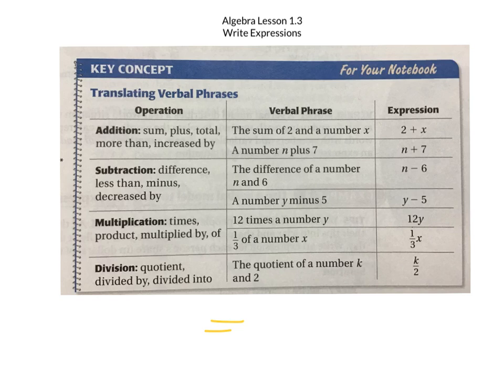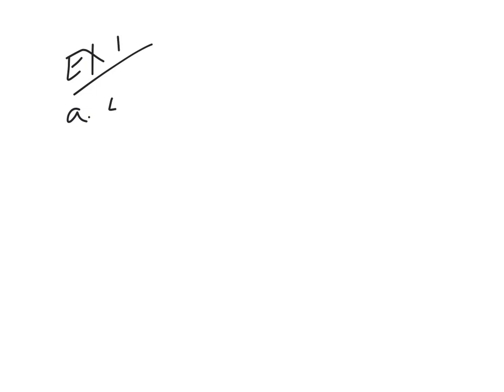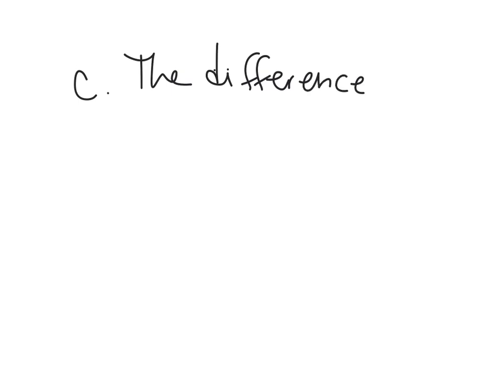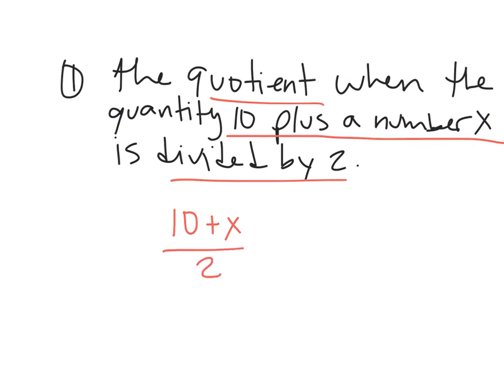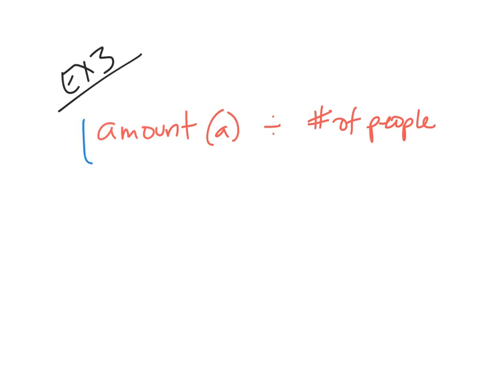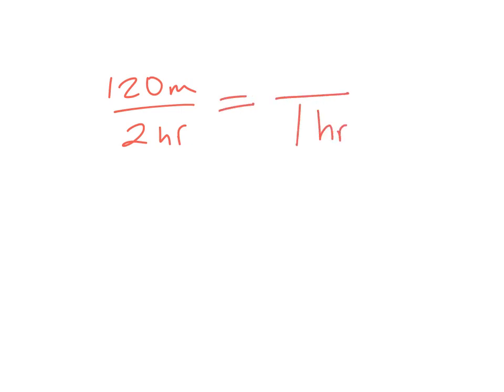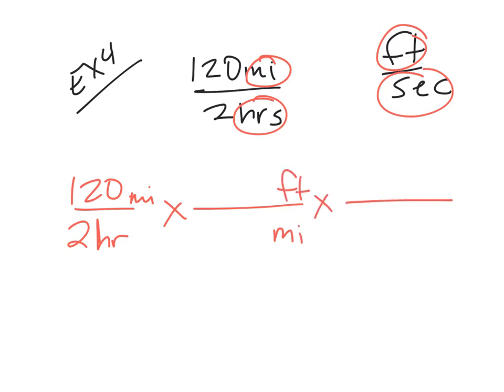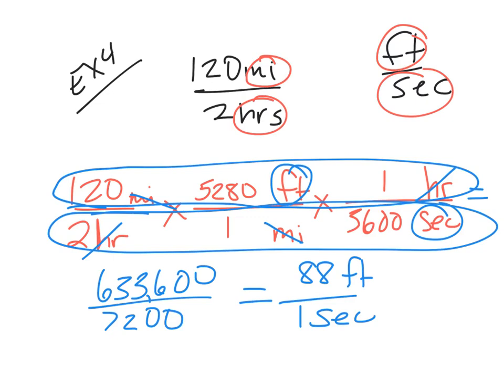Algebra L1.3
Write Expressions